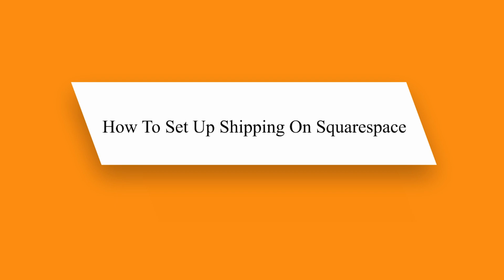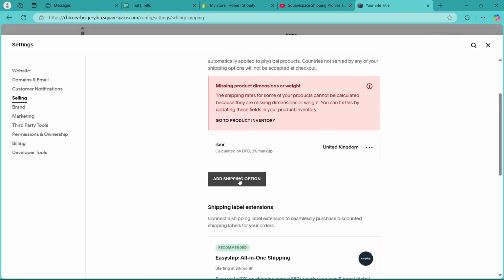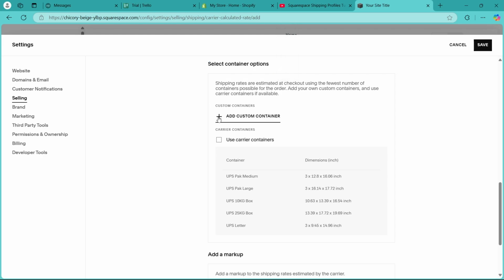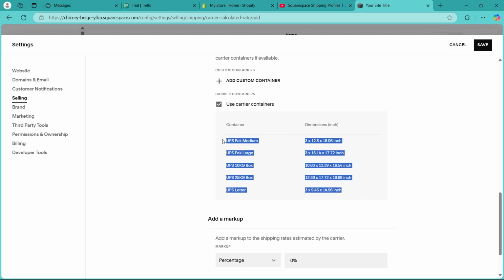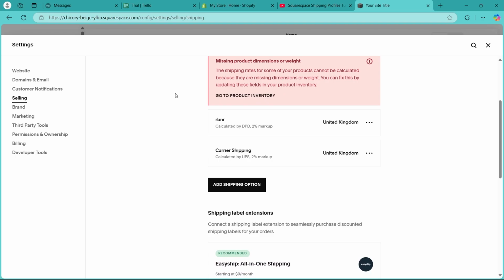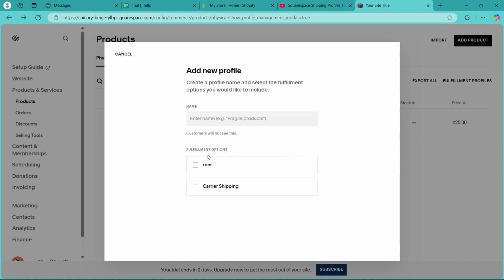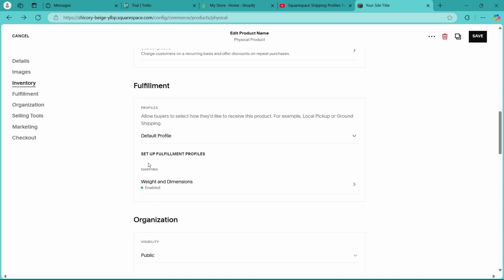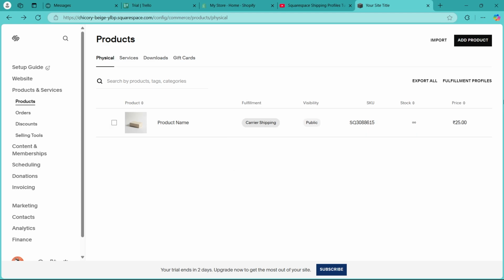How To Set Up Shipping On Squarespace (Step-by-Step)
Learn how to set up shipping on Squarespace to streamline your eCommerce store. Optimize your store’s checkout process and provide the best shipping experience for your customers. Perfect for online business owners looking to enhance their Squarespace store.